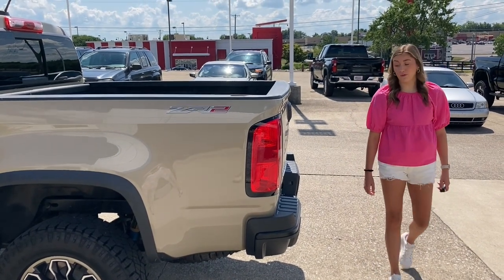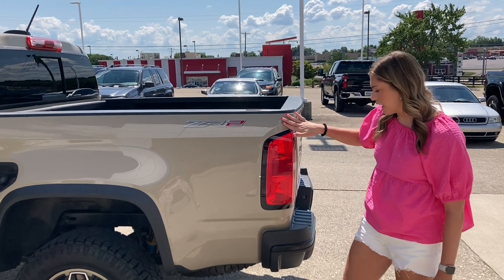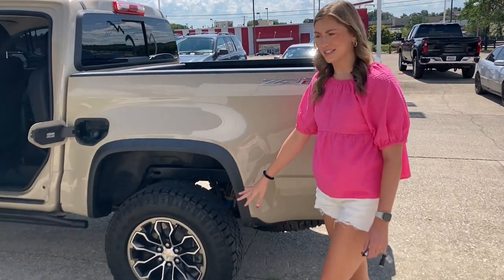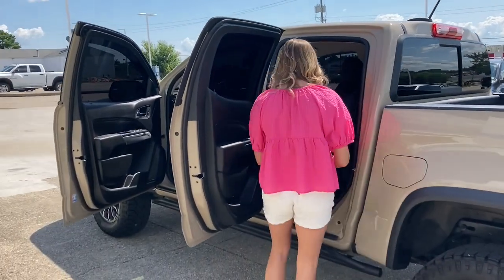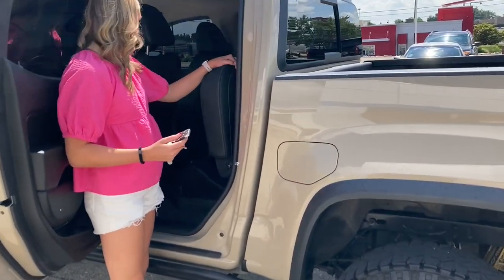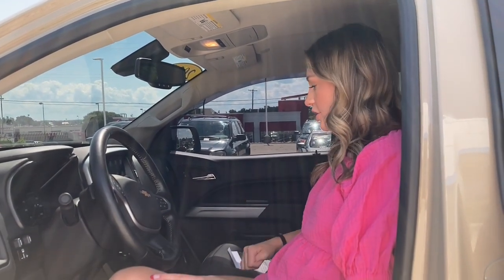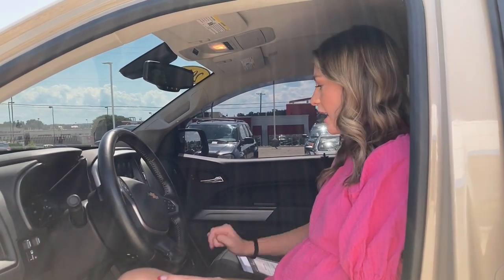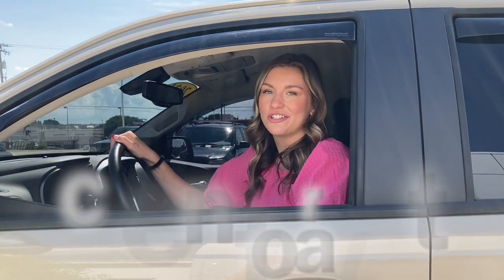Mallory's Surprise Test Drive! (Fun with the ZR2)